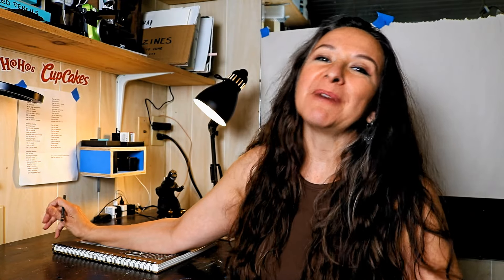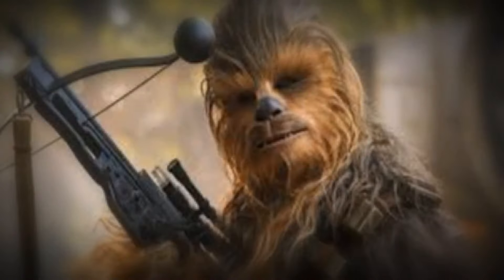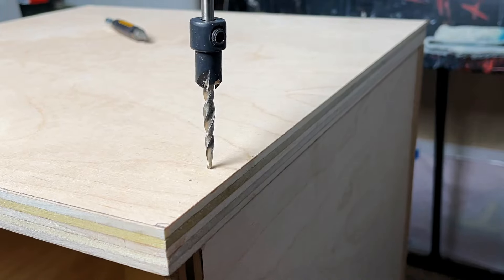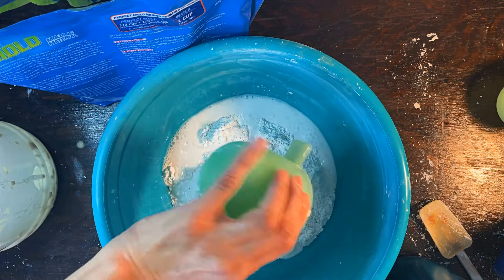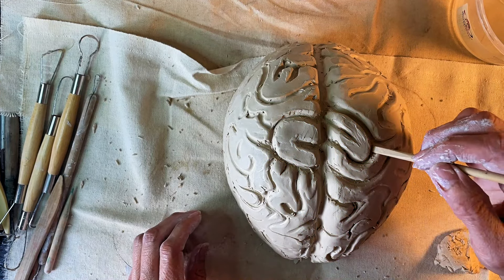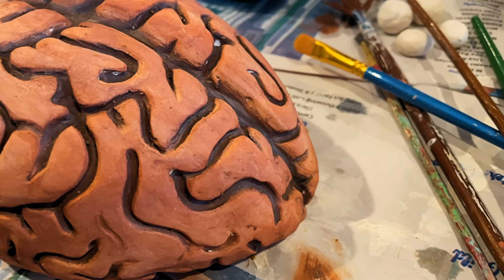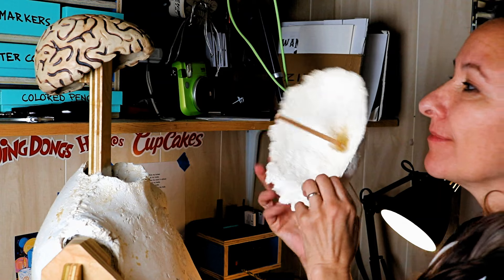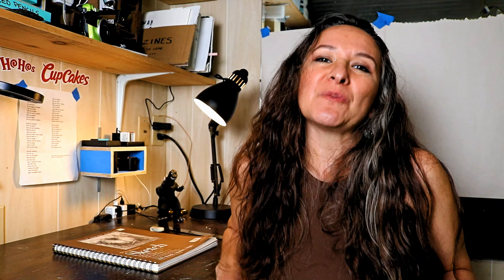Building the Ultimate Self Portrait Sculpture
Many of you may have followed me because of my video, "How I Make Paper Clay". Initially, I had created a casting of my torso for a dress form, and then a casting of my face in paper clay. In the years since I made those, I've been wondering what other art projects I could use them for. Well, meet my Frankenstein's Monster! A multi-media self portrait that incorporates paper clay, plaster, pottery, plywood, and radio waves!
This video doesn't even cover all of the aspects incorporated into this conceptual art piece that represents the multi facets of who I am and what I do.